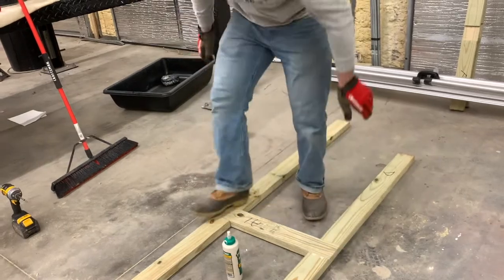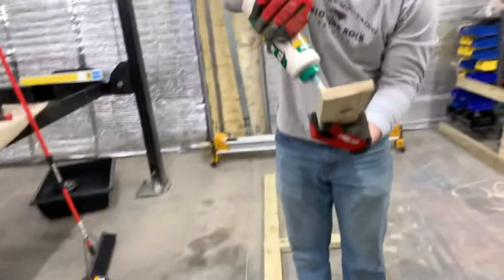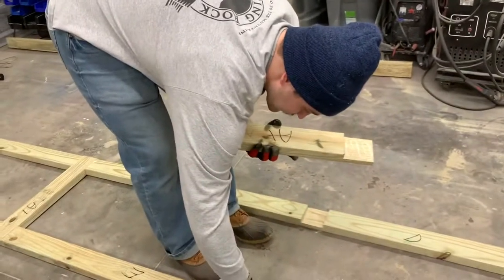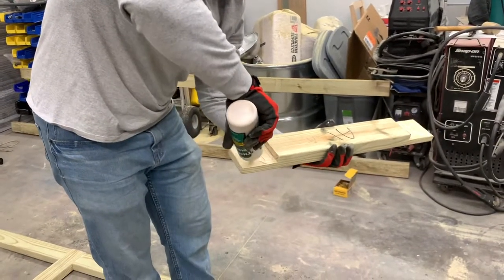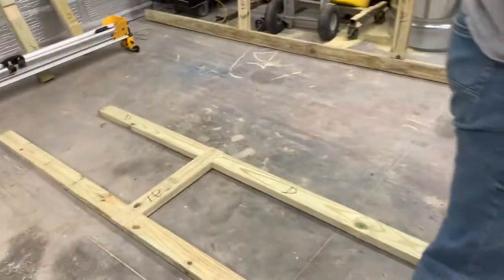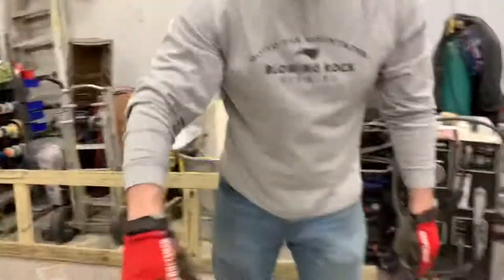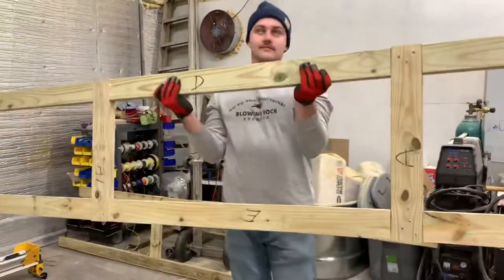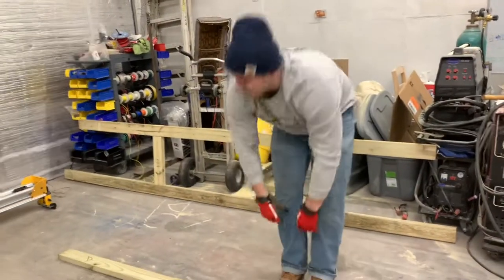Step-by-Step: Building the Suscovich Chicken Tractor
Work begins on chicken tractor number one. Short Video of screwing one side together. We will be editing and uploading a video that details all of what we did.